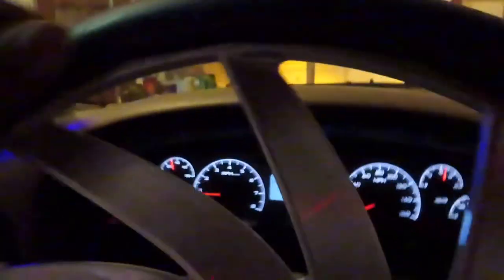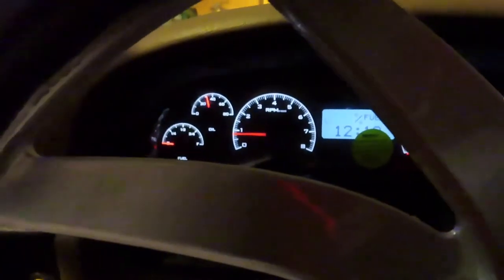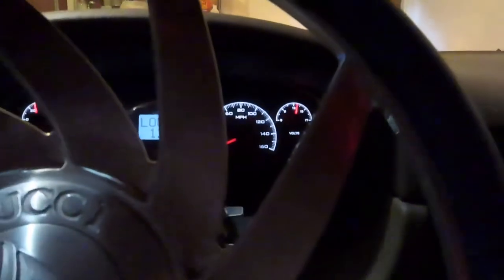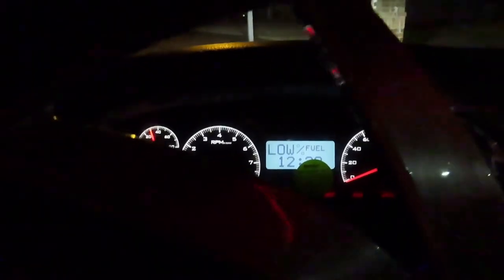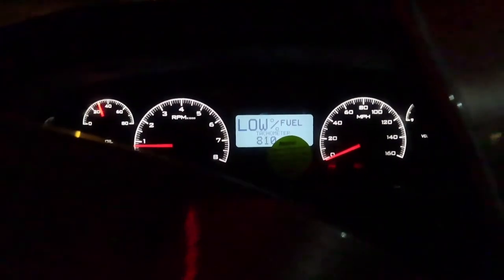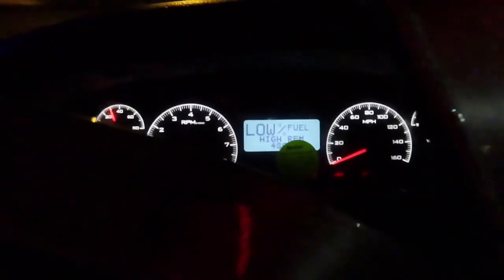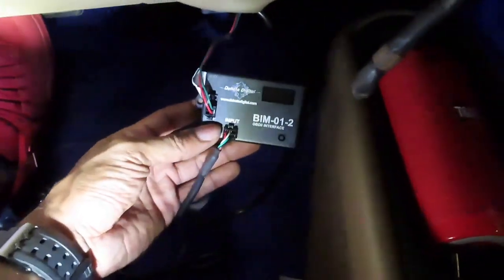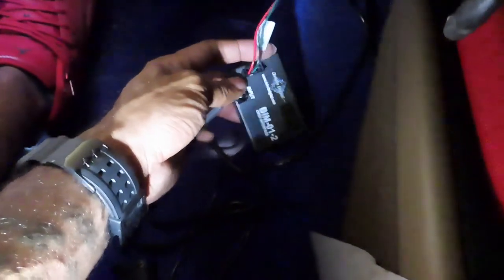“CORN TEEN” Day 583 Cockpit Communication Enabled...